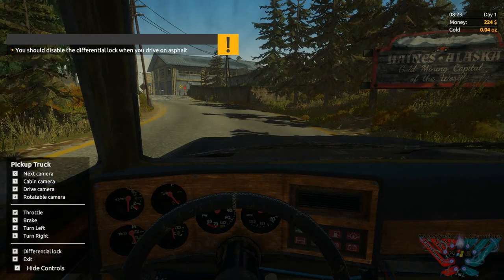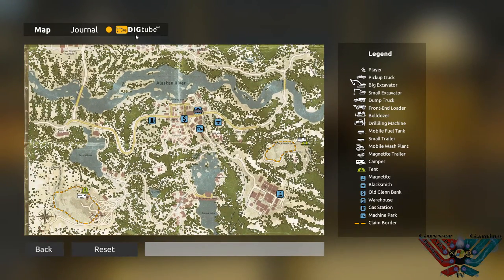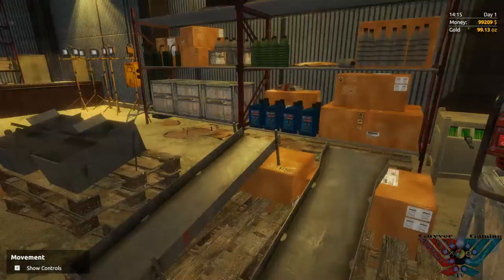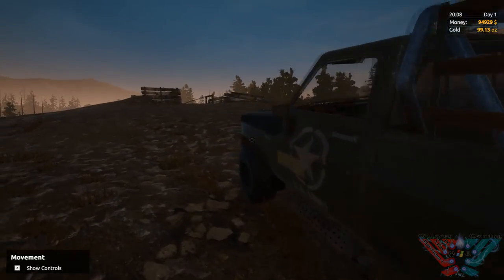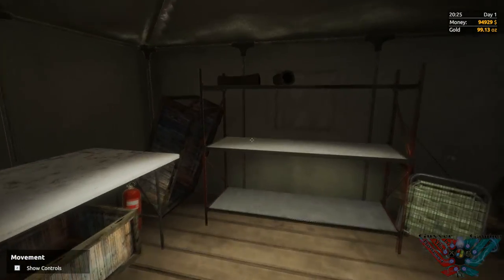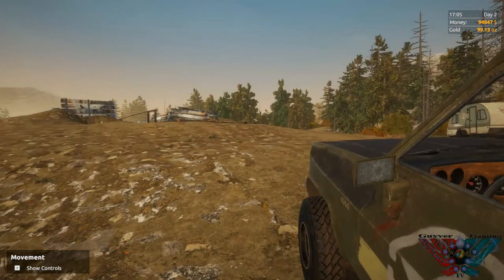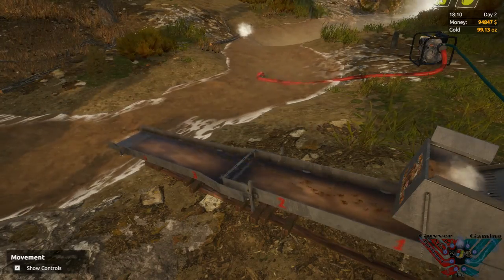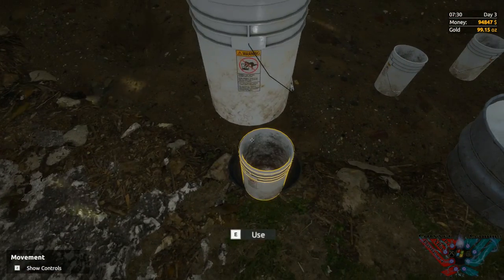Gold Rush: The Game Let's Play EP 1 There's gold in them thar hills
Hi all, welcome to my new Let's Play

we are going to start out slowly and build up our gold mining empire. though a save name code seemed to given me lots of gold i am not going to use all the money to go big straight away.

Overclockers is an amazing place to buy all your PC partrs and office equipment. With helpfull staff

STAR-SNXN-6K2S